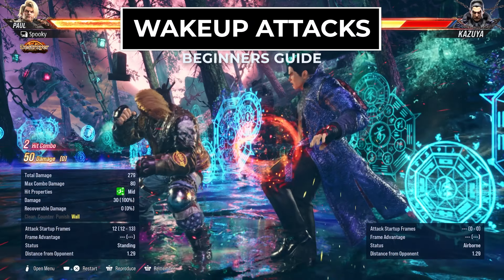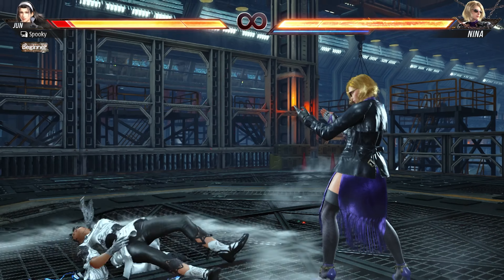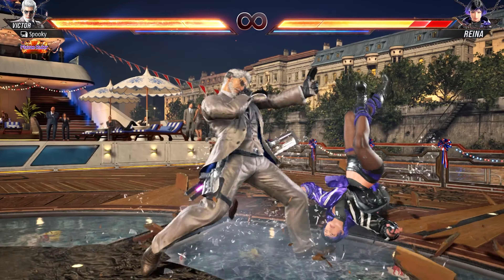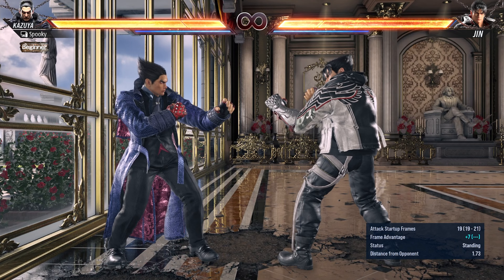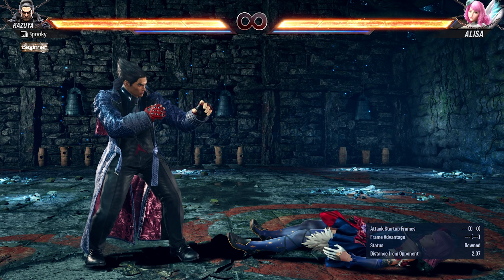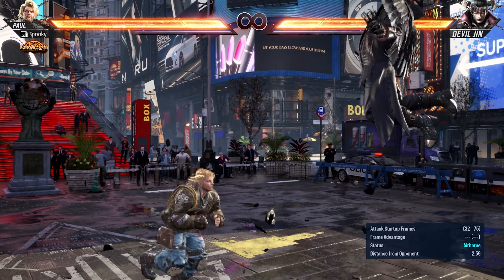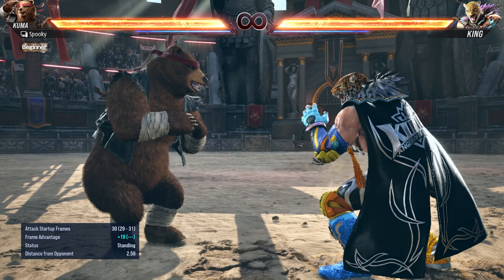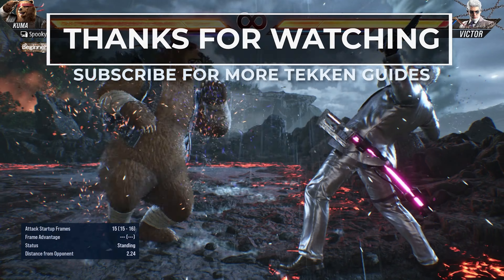Tekken 8 Wake Up Guide & How to Counter Wake Up Attacks! [4K]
What's up everyone, this is Spooky, here with another beginner guide for Tekken 8. This is a guide on how to use Wake Up Attacks, as well as how to beat the opponent's wake up attacks. It covers Air Techs & Ground Techs, Spring Kick / Wake Up Kicks,  & more. Also, Alisa, Devil Jin, Dragunov, King, Kuma & Panda's Special Wake up Attacks are covered.

Timestamps:
0:00 Intro
0:30 All Ground States (FUFT, FUFA, FDFT, FDFA)
1:18 OTG a Downed Opponent To Flip their Knockdown
1:38 Ground Techniques - Back Slide / Back Quick Roll
2:50 Ground Tech - Side Roll / Side Ukemi / Side Quick Roll
3:55 Ground Tech - Quick Recovery Kick / Kip Up Attack
5:10 Wakeup Techniques - Stand Up
6:02 Wakeup Tech - Back Roll / Back Slide
6:30 Wake up Tech - Forward Roll
7:24 Wakeup Attack / Get Up Attack - Crosschops
7:48 Wakeup Tech - Ground Roll
8:55 Wakeup Attack / Get Up Attack - Mid Kick
10:10 Wakeup Attack / Get Up Attack - Low Kick
11:23 Wakeup Attack - Spring Kick / Spring Attack Kick
12:35 Wakeup Attack - Toe Kick / Quick Recovery Kick
13:30 Character Specific Wakeup Attacks
13:46 Alisa Reboot Meteor Kick
14:40 Devil Jin Yomigaeri / Fly Wakeup
16:32 How to Counter / How to Punish Devil Jin Fly
17:25 Dragunov Clipping Heel Hook
18:10 Dragunov Wakeup Ambush Tackle
18:42 King Whirling Spring Kick
19:30 Kuma & Panda - Bear Backstroke
20:20 Kuma / Panda Bear Butterfly
21:10 Kuma / Panda Special Get Up Punch
21:50 Kuma / Panda Bear Hunting Stance Shift
22:06 Kuma / Panda Bear Roll
23:10 Spooky's 3 Advanced Wakeup / Get Up Tips